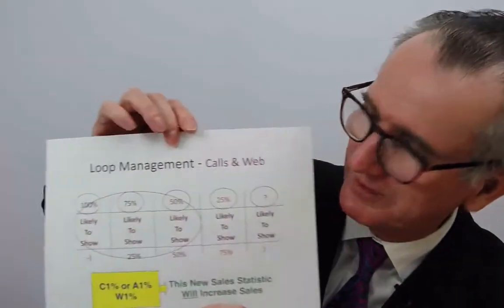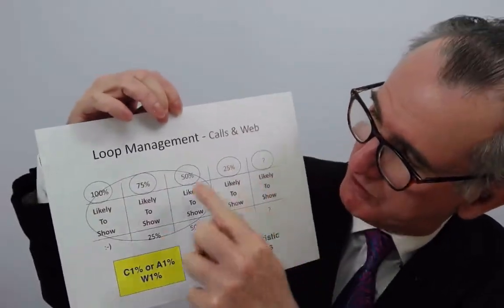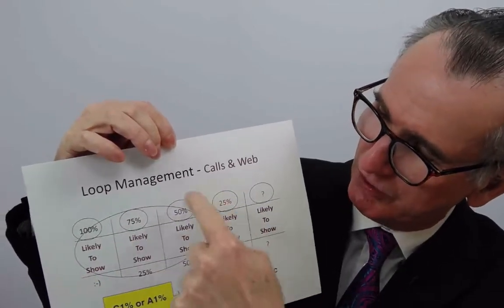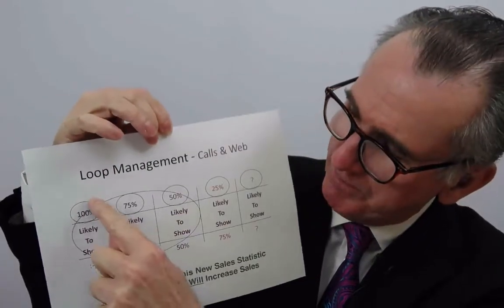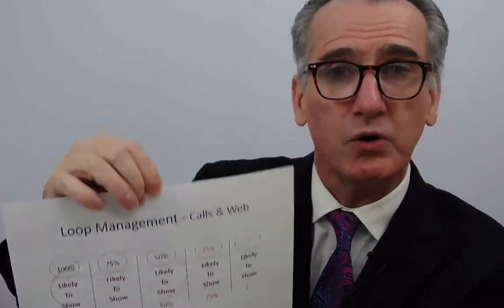SEE MORE PEOPLE MAKE MORE SALES - USE LOOP MANAGEMENT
Current statistics suggest that if you receive an inquiry or lead via the web, email or voicemail then you need to respond within one minute (it used to be 2 to 5 minutes, but now it's within 1 minute – wow!).

Have you heard the cry: “We need more leads!” Maybe you’ve even said it yourself!
I hear this a lot but my response is usually, “Actually, conversion is the key – not leads!”
Learning how to convert is essential, as is using “Loop management”. Loop management refers to the following process:

1. Contact the prospect on the same day of their enquiry, and present them with your products/services. Doing so will give you 100% more chance of them buying or moving forward to next stage, compared to if you respond more slowly.
2. The next day – day 2 – you will have 25% less chance of the prospect buying or moving forward to next stage; that means you have just a 75% chance of them buying or moving forward.
3. On day 3 you will have an additional 25% less chance of the prospect buying or moving forward to next stage – i.e., a 50% chance that they’ll buy or proceed.
4. On day 4, the same reduction applies leaving you with a very small probability of closing the sale successfully.

The sooner you contact every lead the better your chances of them buying or moving forward to the next stage of your sales process. The bottom line is, urgency – when blended with skills – will increase your sales.